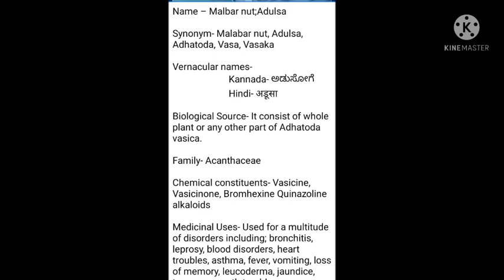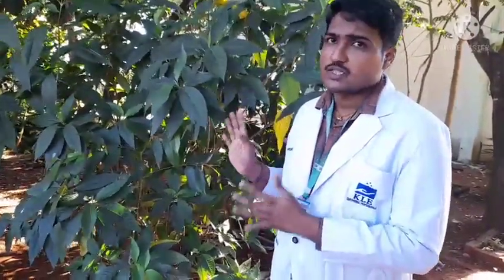Introduction to vasaka plant | Mr. Akshay Patil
Introduced and explained Vasaka plant in Medicinal plant garden